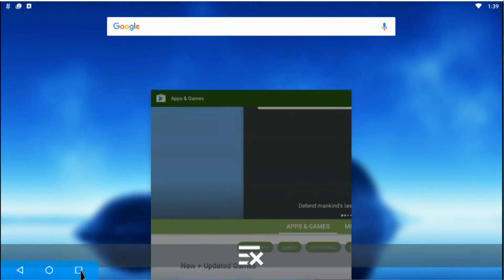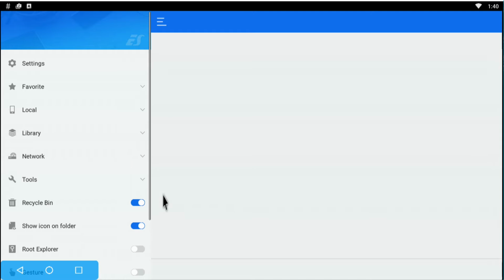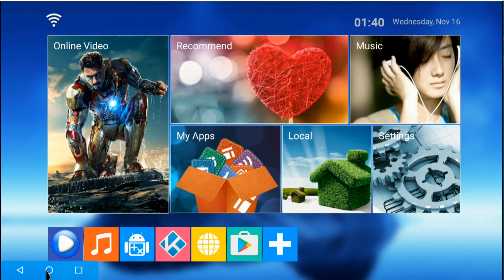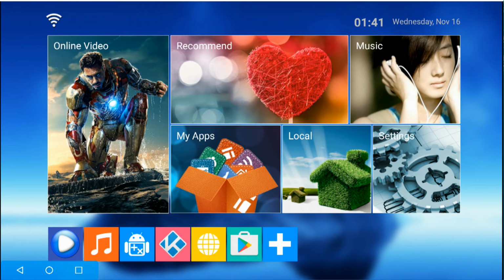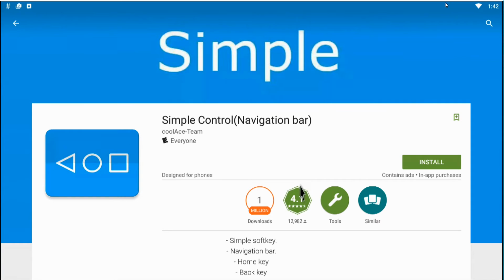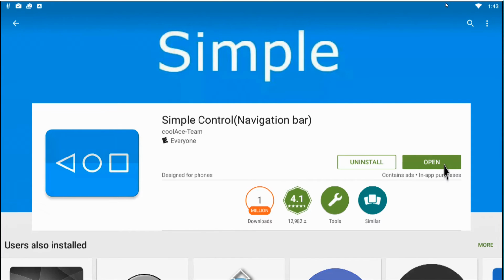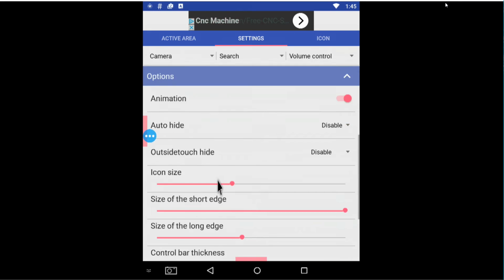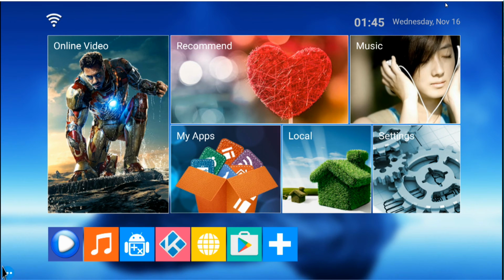App Picks of the Week (Navigation bar) 11.16.2016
App Picks of the Week  for Wednesday, November 15, 2016

Simple Control (Navigation bar)

*** Please Please read ***
* Required

- Setting
- Accessibility
- Simple Control [ON]

* Function
- Home
- Back
- Recent
- Power menu
- Camera
- Noti panel
- Search
- Quick Setting
- Screen capture
- Volume control